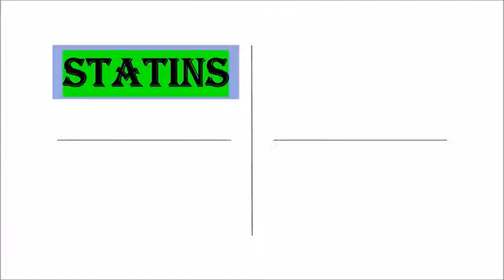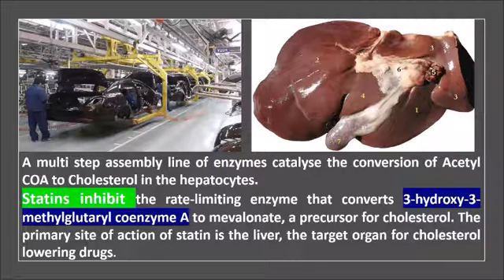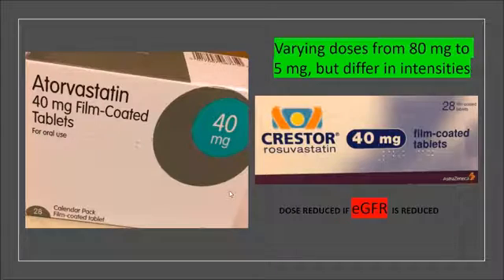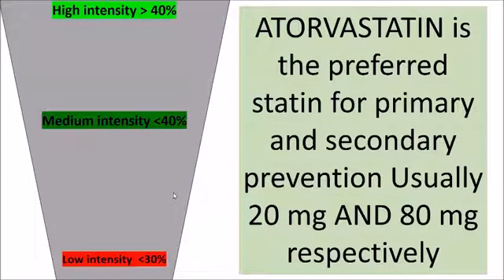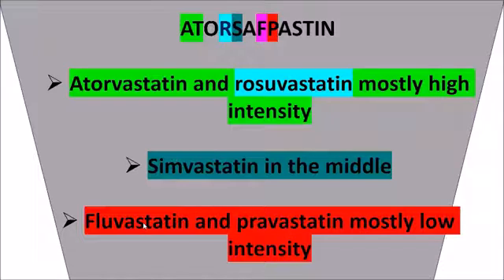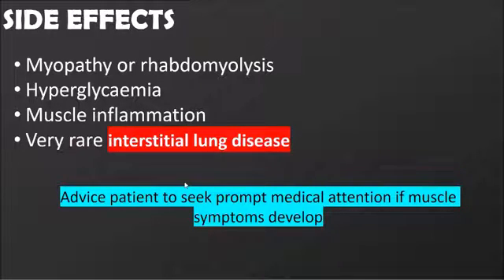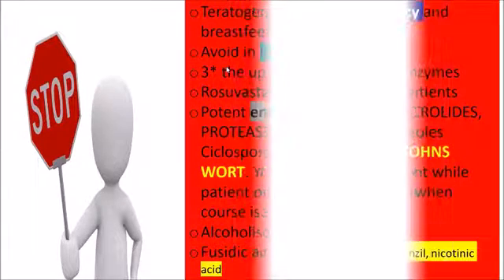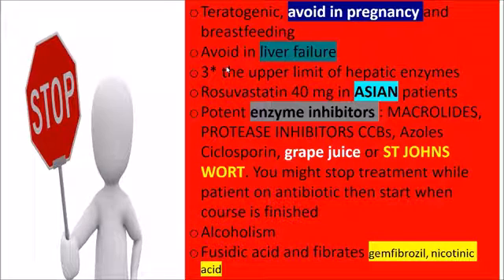STATINS : Indication, doses, side effects, contrainidications.